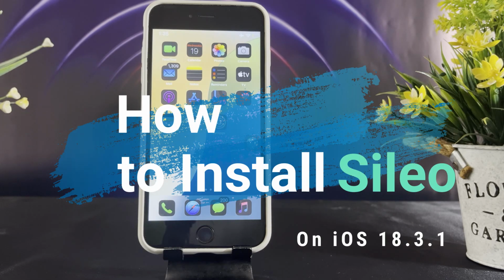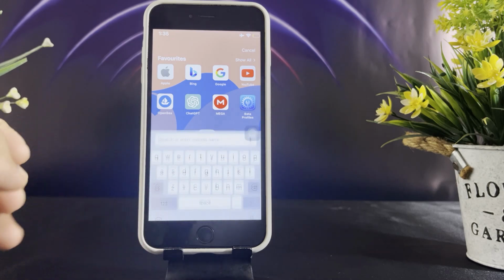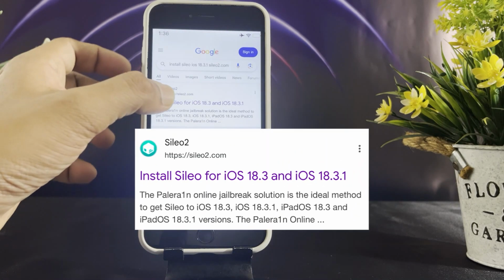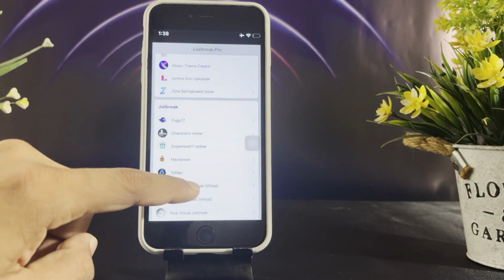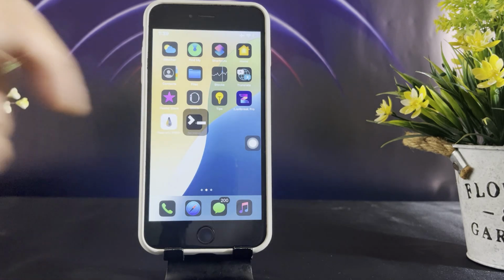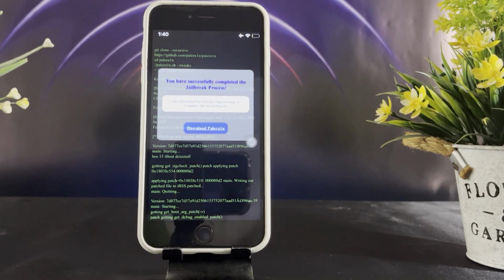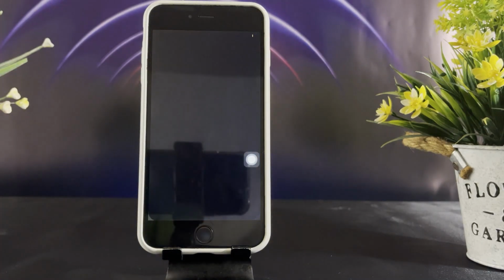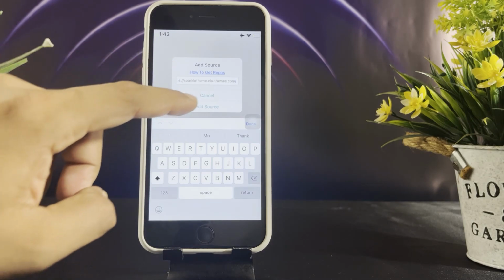Installing silio 2 Made My iPhone UNSTOPPABLE!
iOS 18.3.1 users can now easily install the Sileo package manager using a newly released online jailbreaking method.
This new online jailbreak supports iPhones and iPads running iOS 18.3.1 and iPadOS 18.3.1.
Once you install the Sileo package manager on your device, you can customize it to the next level.
Watch our "How to Install Sileo on iOS 18.3.1" video guide and follow the steps to install Sileo.